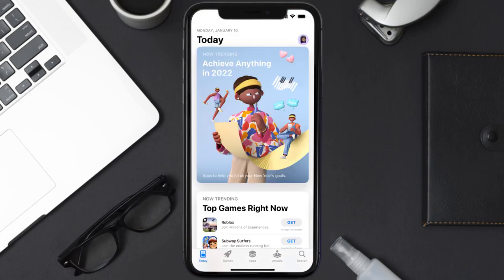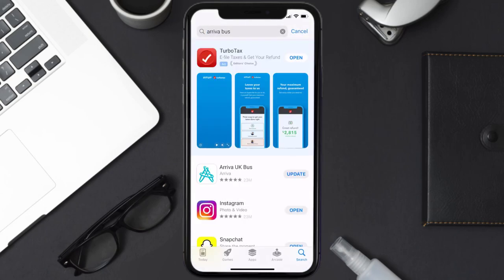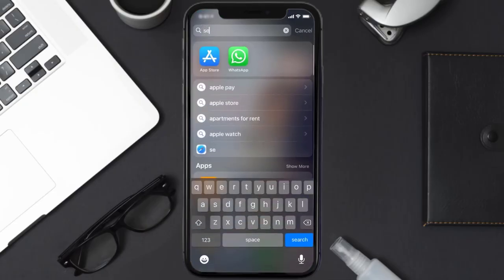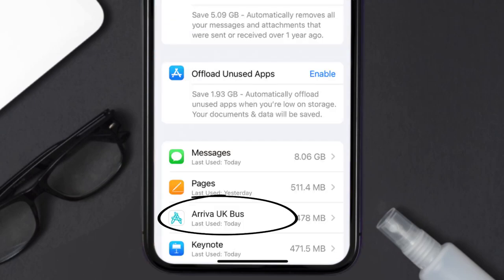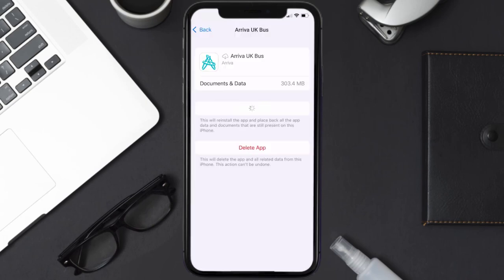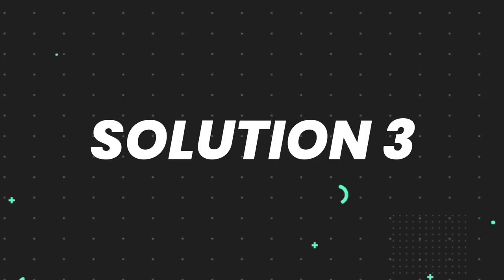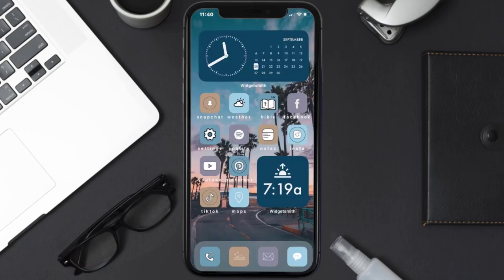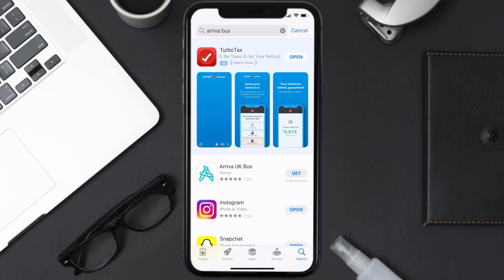Arriva Bus App Not Working How to Fix Arriva Bus App Not Working Bytes Media Tutorials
How to Fix Shopify App Not Working

In this video, I'll show you How to Fix Shopify App Not Working. This is the easiest and fastest way to Fix Shopify App Not Working. Make sure you watch until the end of this video to find out How to Fix Shopify App Not Working on Android and iPhone. These methods work on Android as well as iOS 11, iOS 12, iOS 13, iOS 15 and iOS 16. Hope you enjoy!

Video Parts:
00:00 Intro: How to Fix Shopify App Not Working
00:07 1.Solution: Update Shopify App
00:27 2.Solution: Clear Shopify App cache files
00:57 3.Solution: Delete and Reinstall Shopify App
01:19 Outro: Ending

Topics Covered:
Bytes Media
how to
how to fix
arriva bus app not working
arriva app keeps stopping
arriva customer service
arriva bus update
arriva barcode denied
arriva bus cctv
live chat arriva
arriva timetables
arriva live map
arriva bus tracker not working
arriva bus ticket app not working
arriva bus app live map not working
why isn't the arriva bus app working
why is my arriva app not working
how to use arriva bus app
Arriva Bus App
app
ios
Arriva Bus